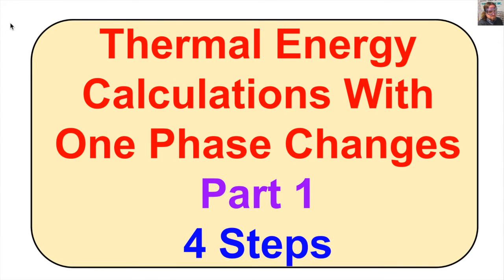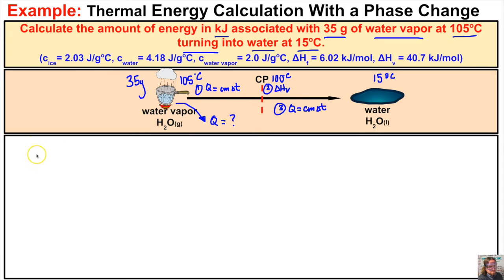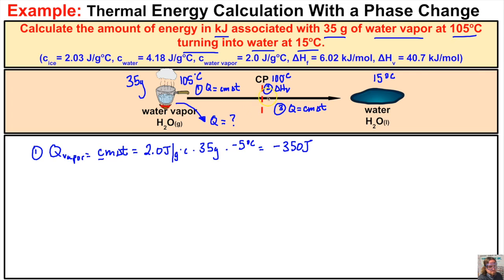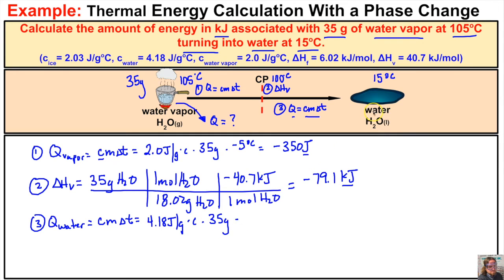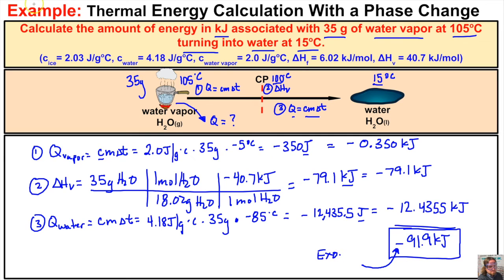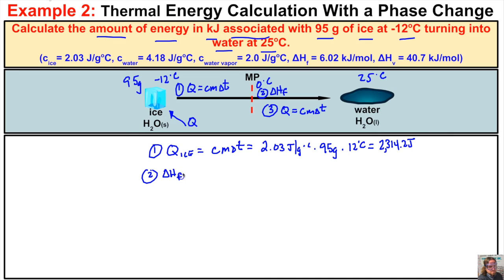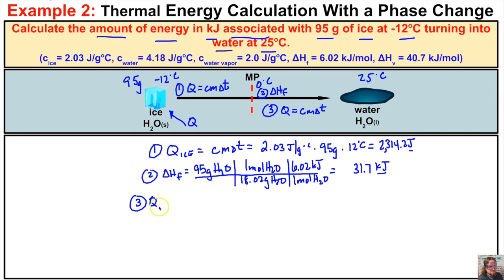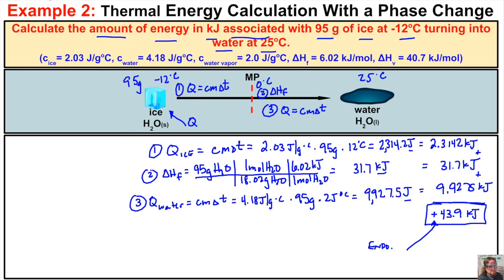Calculating Thermal Energy Changes With a Phase Change - Part 1